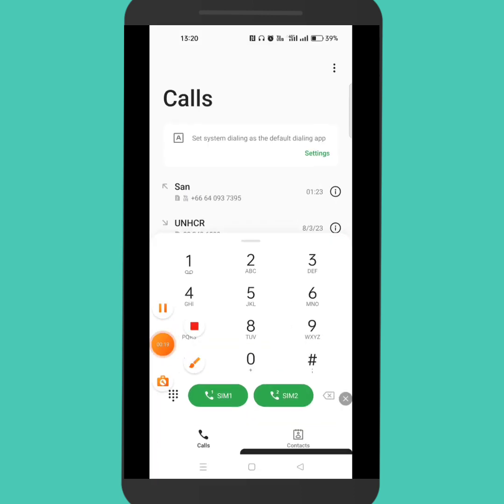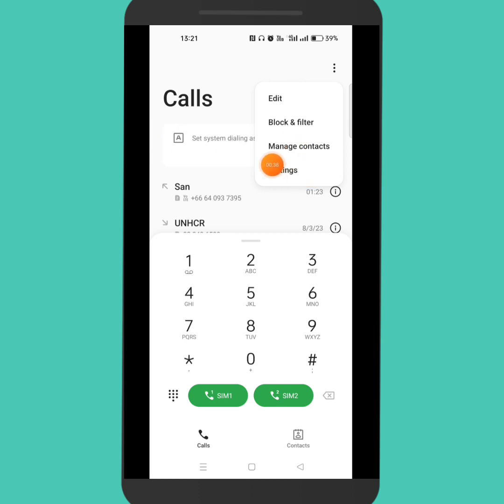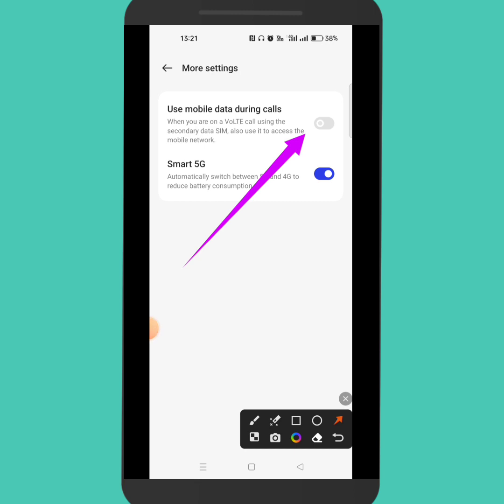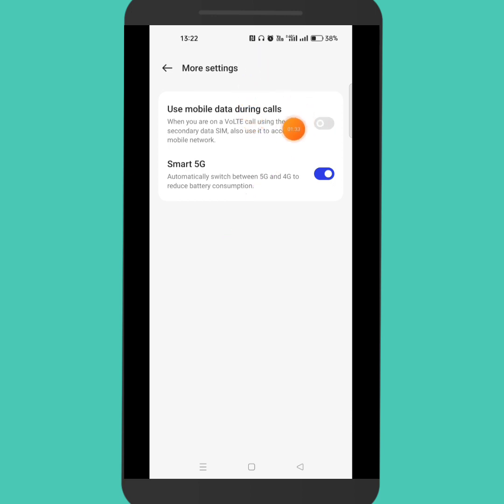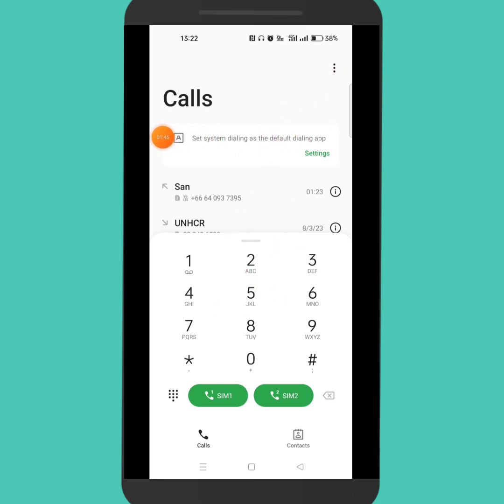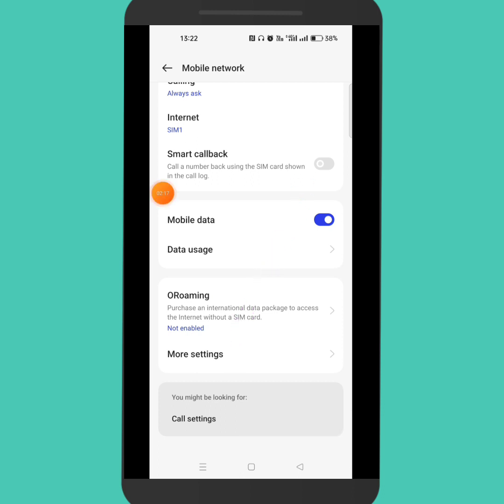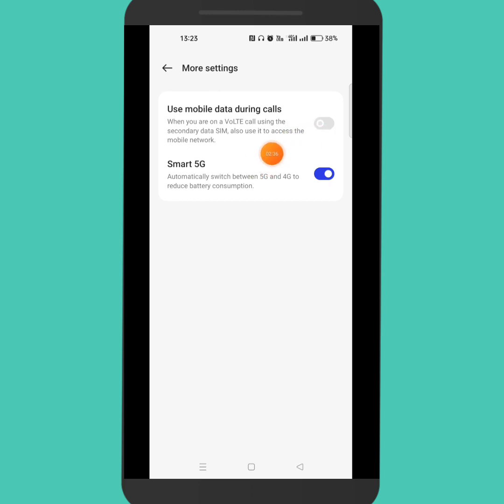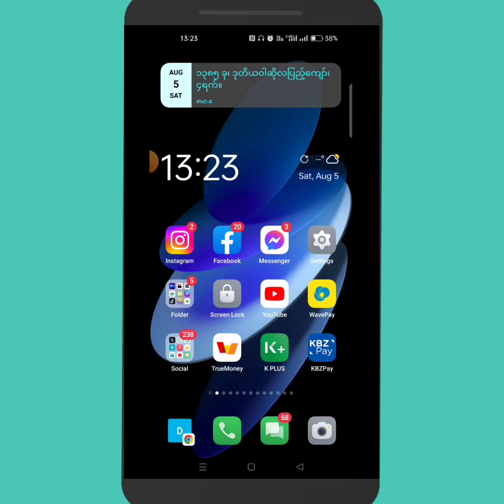Phone Callဝင်လာချိန်မှာ အင်တာနက်သုံးလို့ရအောင်လုပ်ထားနည်း / ဖုန်းပြောနေစဉ် အင်တာနက်သုံးလို့ရအော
Subscribeလေးနှိပ်ပြီး အားပေးခဲ့ကြပါအုံး သူငယ်ချင်းတို့💛💛💛💛💛

ကျွန်တော်ရဲ့ Channelလေးကို အားပေးကြတဲ့ တစ်ဉီးတစ်ယောက်ချင်းဆီတိုင်းကို
အထူးကျေးဇူးတင်ရှိပါကြောင်း.